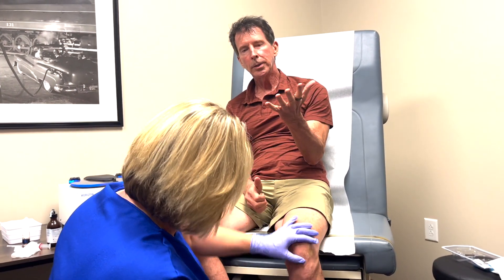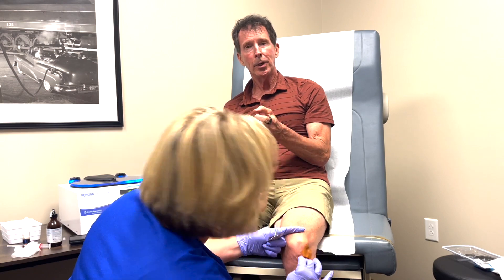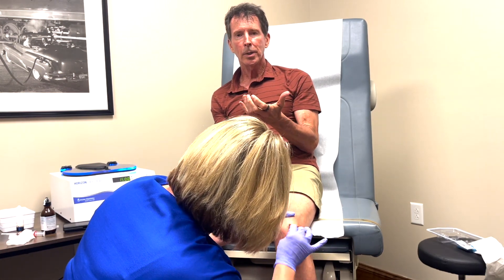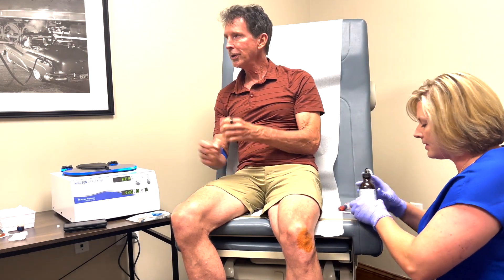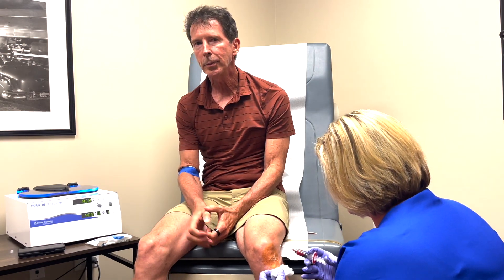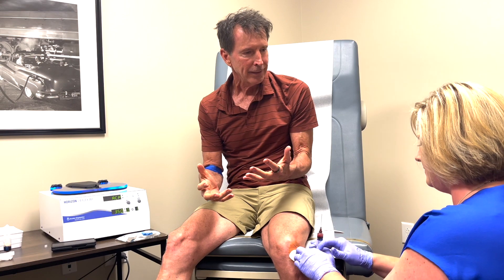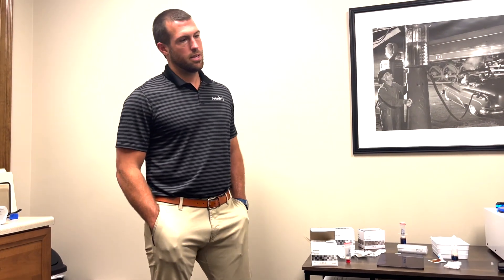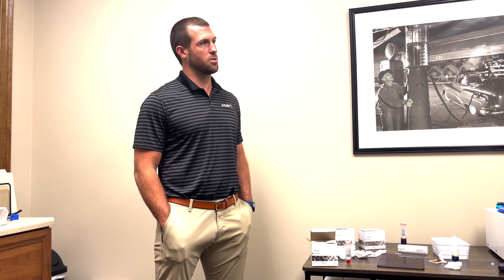Platelet-Rich Plasma (PRP) I The Common Sense MD I Dr. Tom Rogers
In this episode of the Common Sense MD, Dr. Rogers talks about platelet-rich plasma injections and how they are being used in functional medicine. Dr. Rogers ends this video with a LIVE CLIP of himself getting a PRP injection in his knee. A must watch!